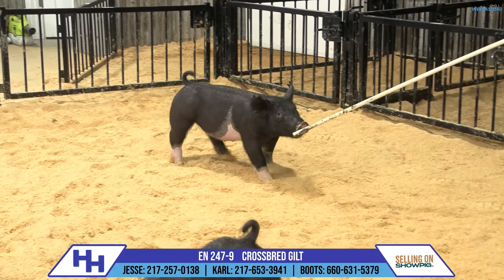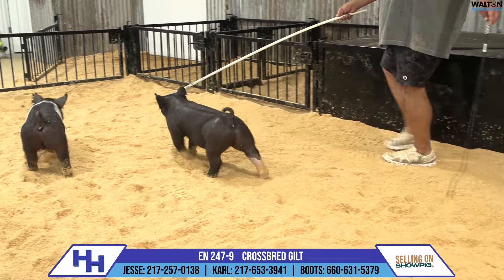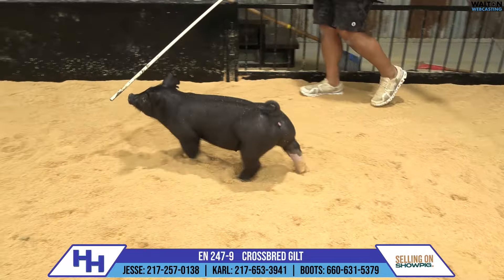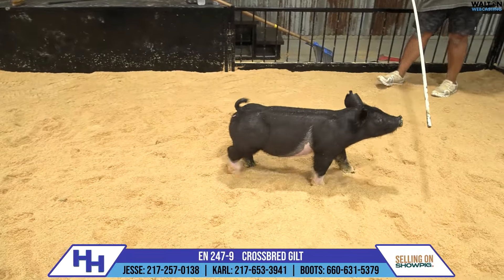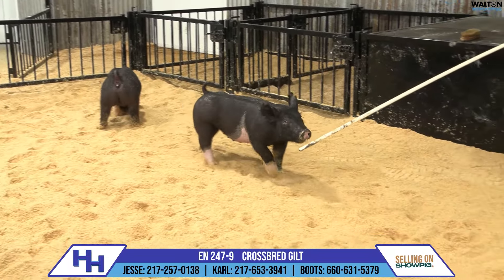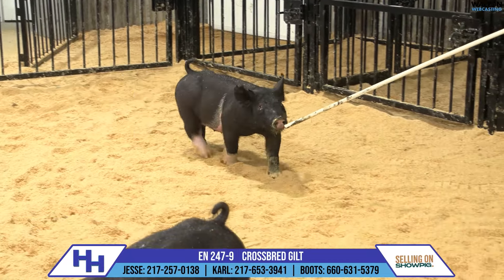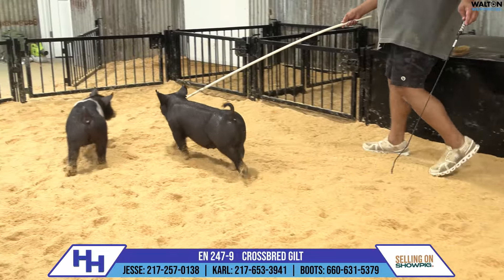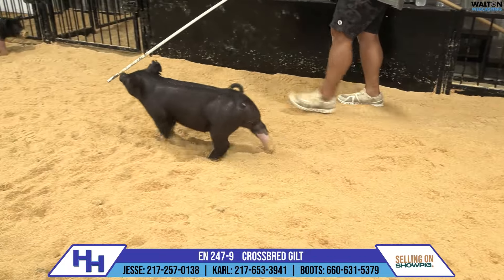EN 247-9 - Heimer Hampshires